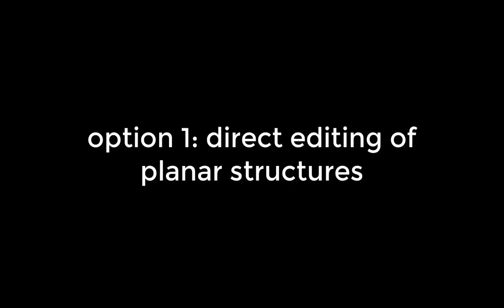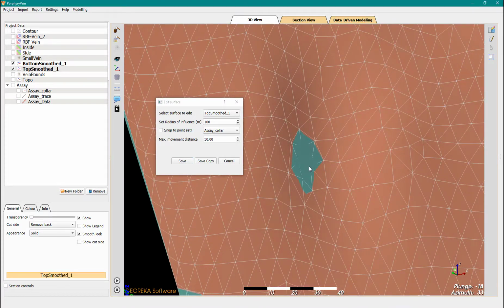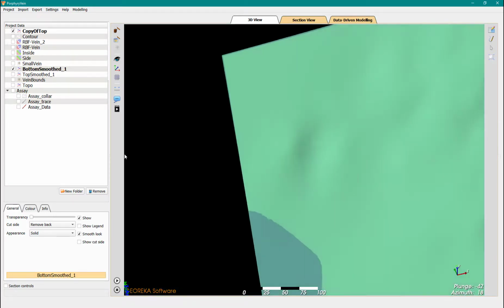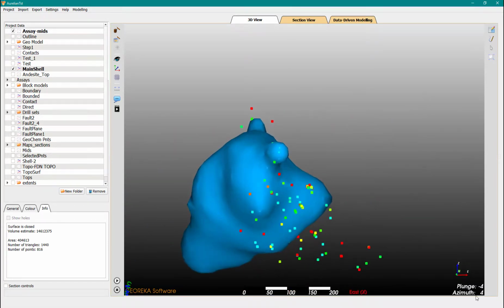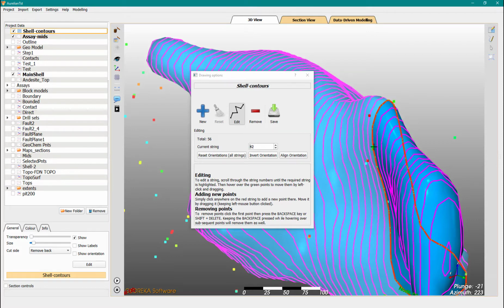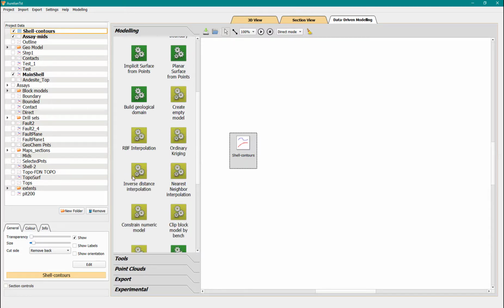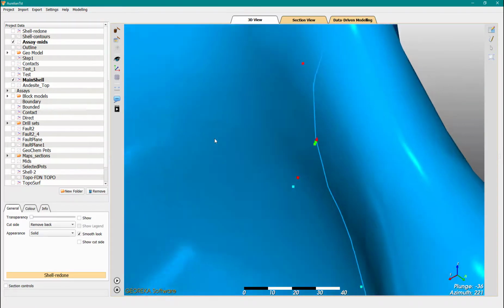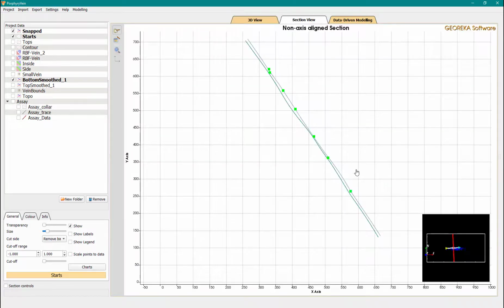GEOREKA tutorial: Editing existing geological models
In this video we demonstrate how existing geological surfaces like veins and grade shells can be edited in GEOREKA.
First we demonstrate how you can directly modify a surface, followed by two indirect methods.